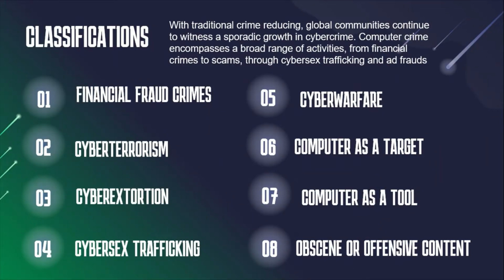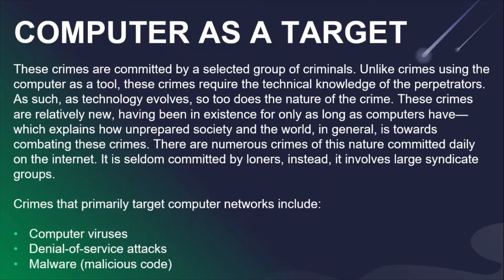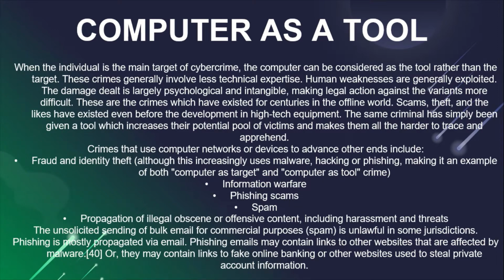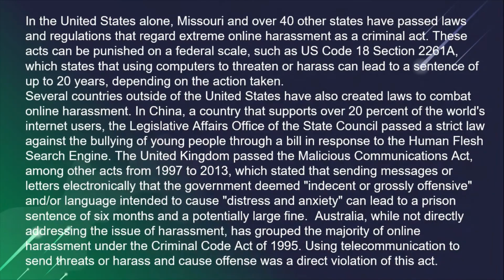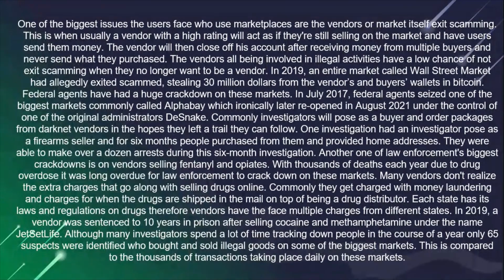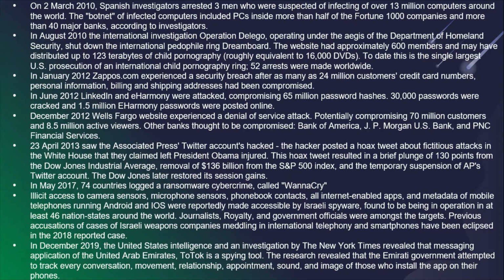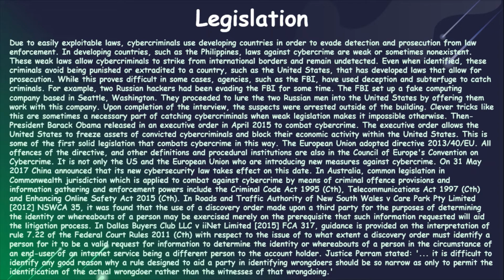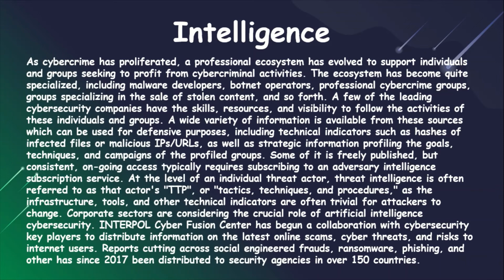CYBER CRIME| LEARNING IS FUN WITH DEBOSMITA